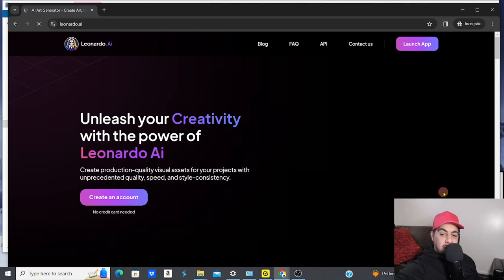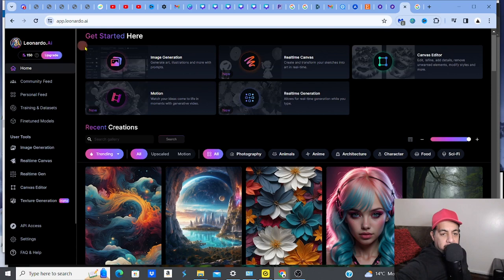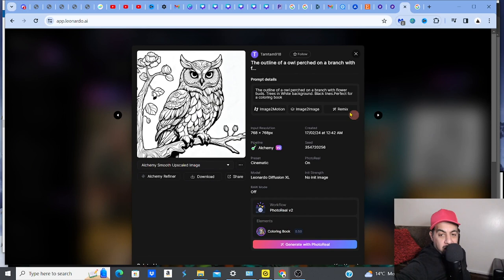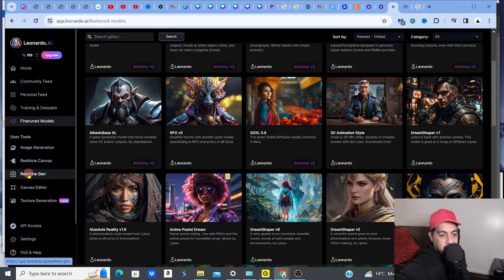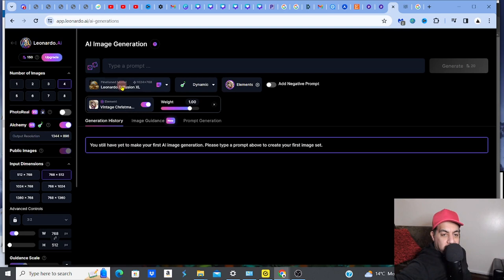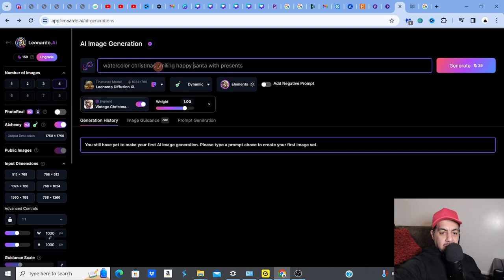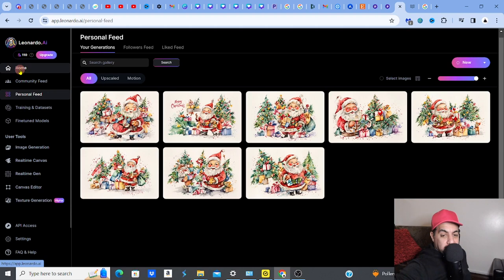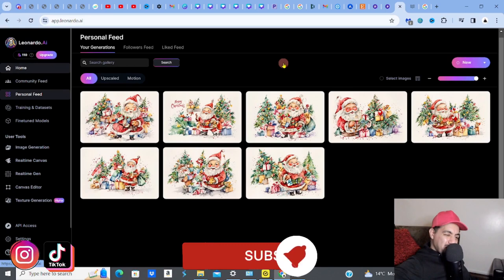Leonardo Ai Tutorial For Beginners 2024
In this tutorial, we'll show you how to use Leonardo AI for beginners in 2024. Learn step by step how to edit your own images and even make money with this easy and beginner-friendly tutorial! Perfect for those new to Leonardo AI.
🔽COMPLETE BEGINNERS PROFITABLE ETSY SHOP STARTUP MASTERCLASS🔽
(STEP BY STEP GUIDE WITH ME)
🔽 ETSY BUSINESS STARTUP QUESTIONS?
(Designing Websites)
✅►►MIDJOURNEY
(Ai Upscalers)
✅►► AVC LABS- Fantastic upscaler
WHAT NEXT? 🗺️